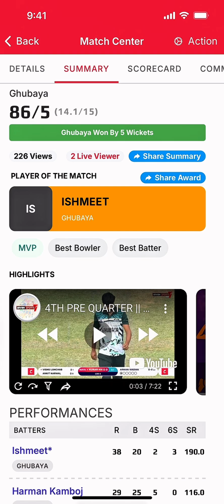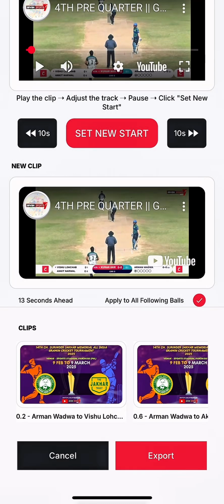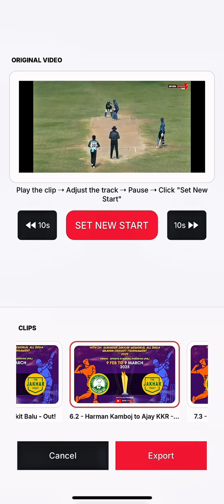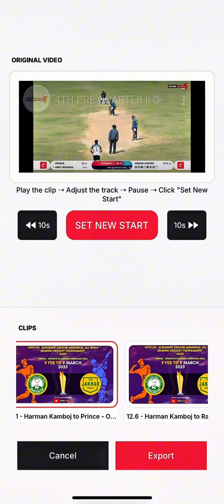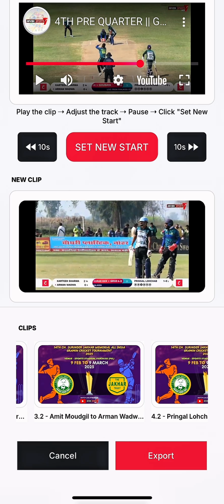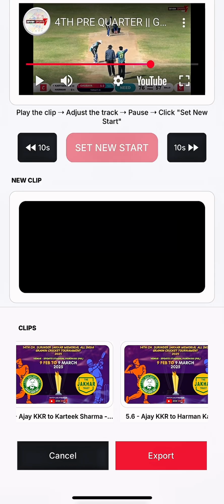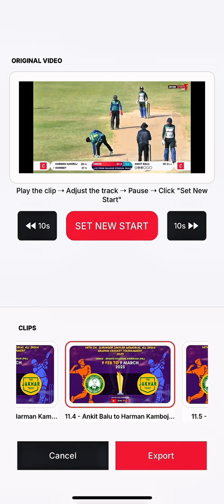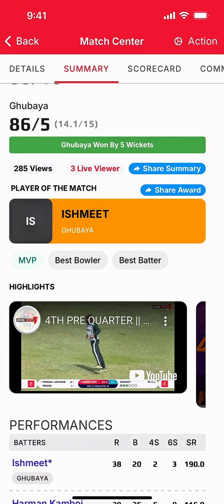How to Create & Edit the Perfect Cricket Highlights with CrickPro!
Want to create stunning cricket highlights? 🏏✨ Learn how to capture, edit, and perfect your match highlights using the CrickPro App! 📲🎬 From selecting key moments to adding smooth transitions, this step-by-step guide will help you showcase the best cricketing action like a pro.

🚀 What You'll Learn:
✅ How to create match highlights effortlessly
✅ Editing tricks to make your clips stand out
✅ Sharing your highlights with fans & teammates